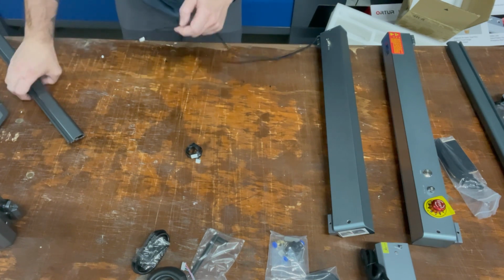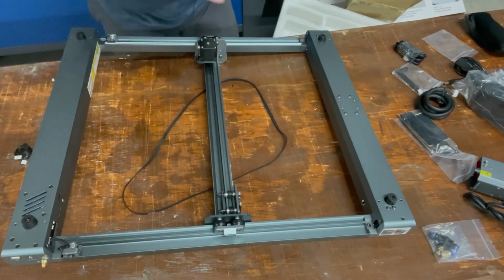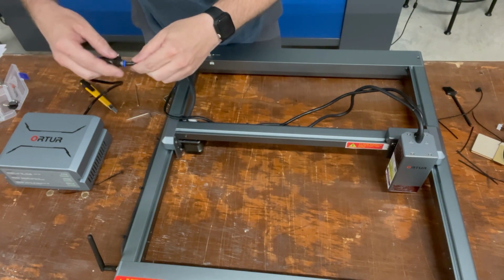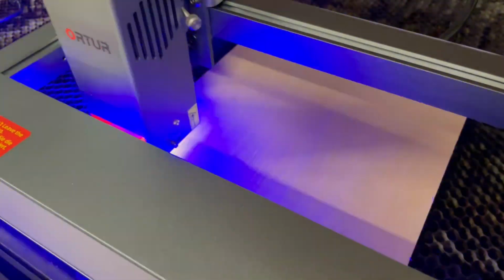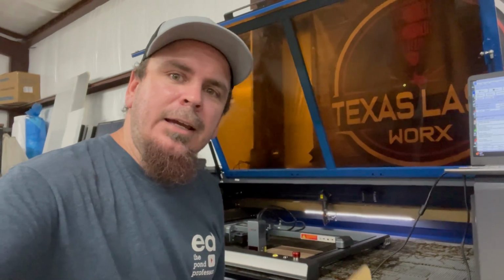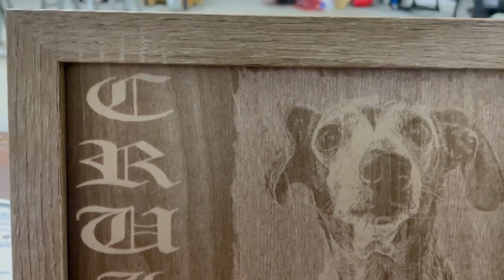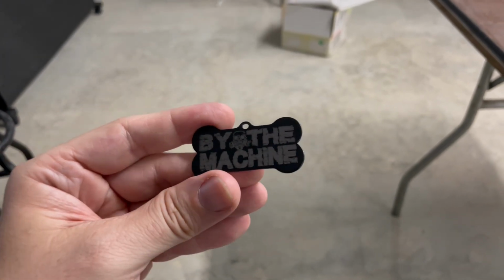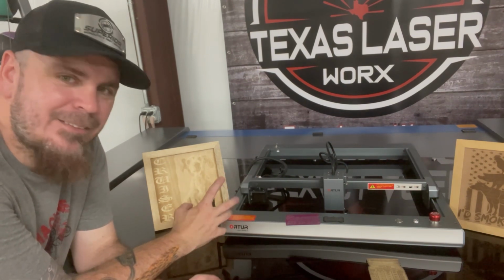Unleash Your Creativity with Ortur Laser Master 3 20w: Unboxing and First Impressions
Unboxing the Ortur Laser Master 3 laser engraver and cutter.

Extra gifts:
⏰ Pre-sale: June 28th to July 2nd
💞Surprise: Order 20W Machine from amazon and then contact to get big promotion code for YRR2.0 (10PCS), laser masterial box (10PCS) and honeycomb laser bed (10PCS). First come,first served!

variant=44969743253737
Code: GET200 （with $200 off)
Extra gifts:
Presale: with a $79.99 Material Kit (49pcs)
Official sale: with $69.99 Universal Raisers(OUR1.0)

Module LU3-20A

Extra gifts:
Presale: Get $110 Code for LU3-20A+OAP1.0: 20W110（5 sets/day）

You can buy some of the stuff we created over at:
Our store projects:

Help us buy a bigger AC/Heater by buying merch from us.

youtuber
JeffDoesWhat
Cutting boards
Texas bbq gear
Bbq
Barbecue